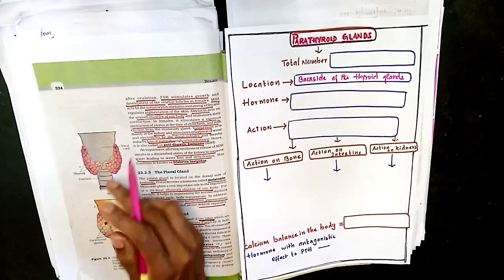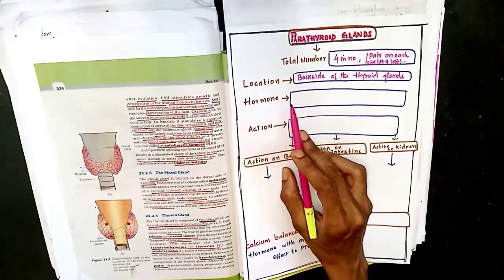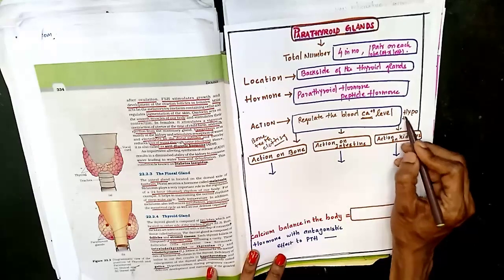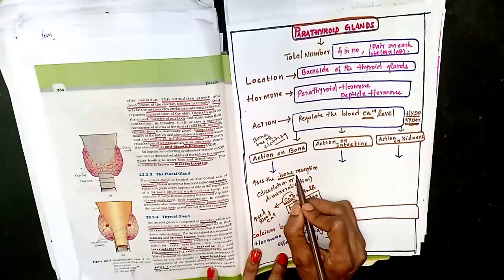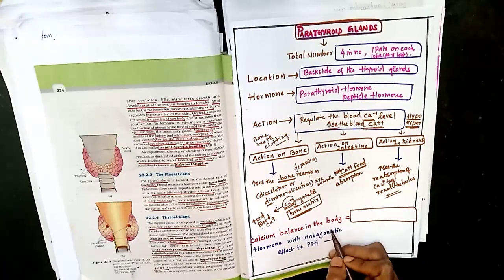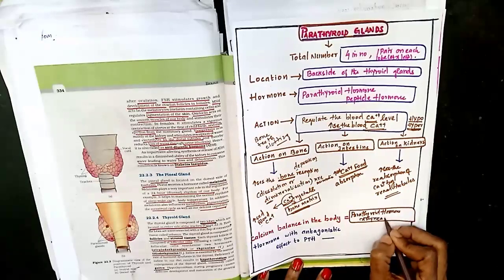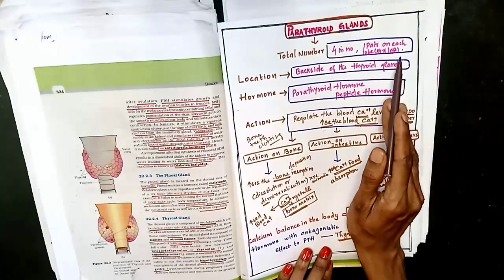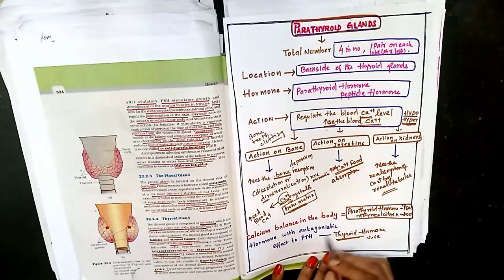😊Don't MISS REVISION|important MCQ'S in HORMONES|Neet MCQ'S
Chemical coordination and integration.